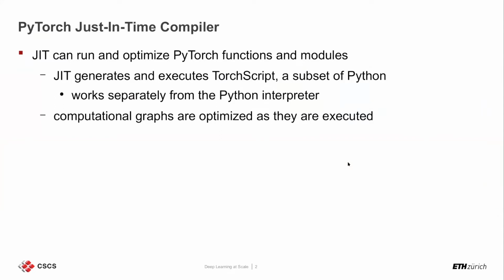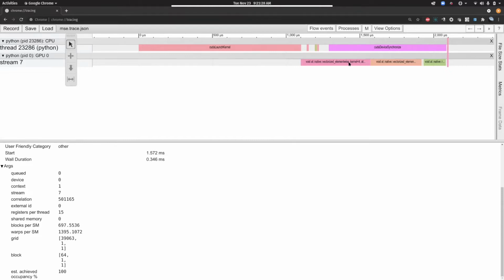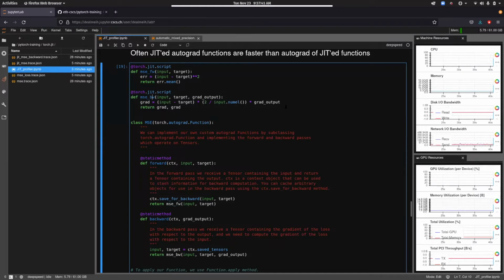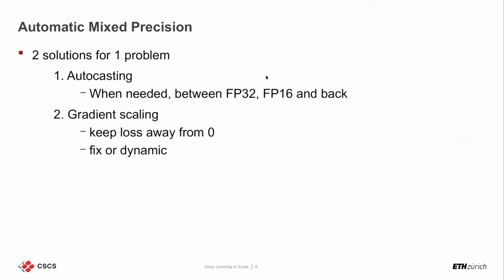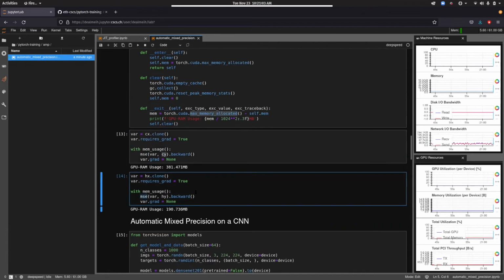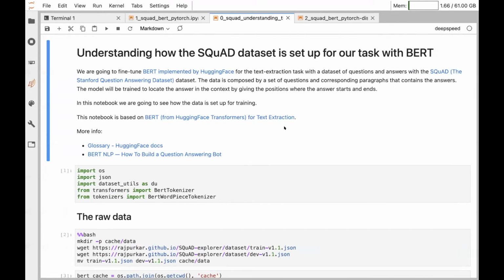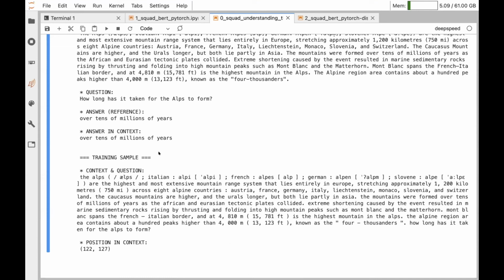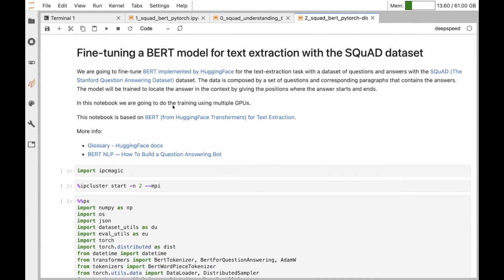Distributed Training with PyTorch on Piz Daint - Day 2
The Piz Daint supercomputer at CSCS provides an ideal platform for supporting intensive deep learning workloads as it comprises thousands of Tesla GPU compute nodes communicating through a high-speed interconnect. In this three-day course, we will look at how to run distributed deep learning workloads with PyTorch on Piz Daint. This course is an update from last years’s workshop Efficient and Distributed Training with TensorFlow on Piz Daint. In this year's edition we will be using the PyTorch software ecosystem.

The main focus of the course will be training modules with PyTorch taking advantage of Piz Daint's setup of multiple single-gpu nodes. As a consequence, this course is addressed to scientists who are planning or are already engaged in intensive machine learning workloads and wish to start using PyTorch on Piz Daint.